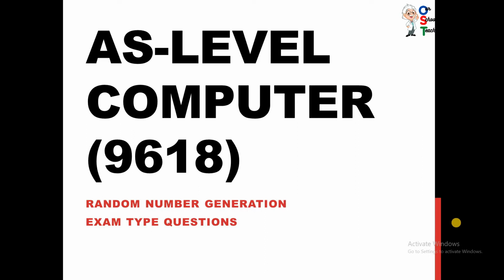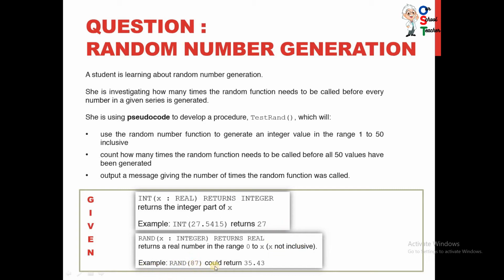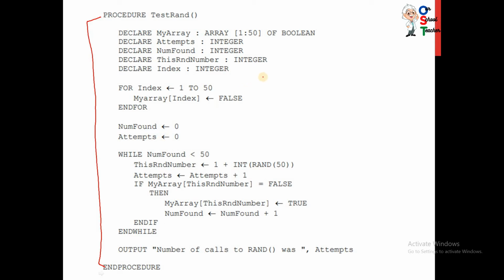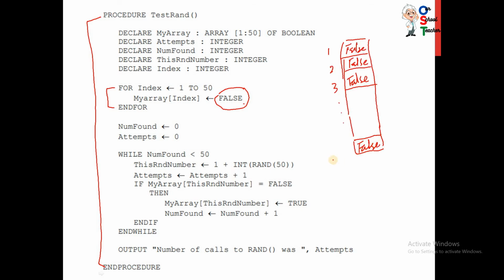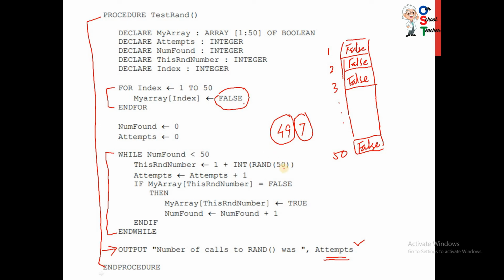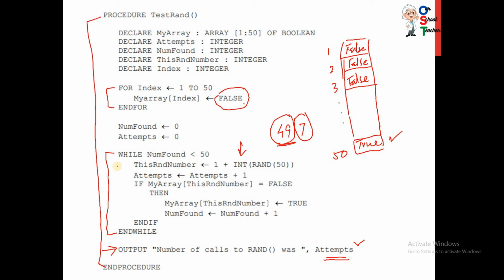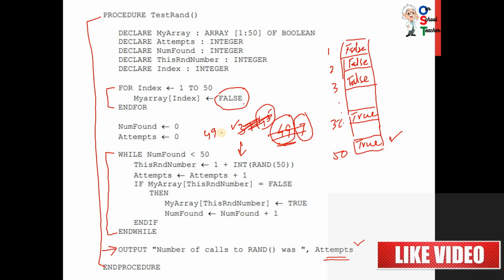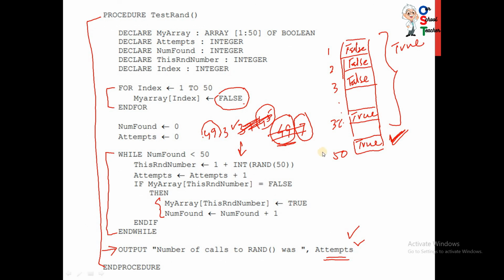Random Numbers- Exam Type Question- A-LEVEL Computer Science-Paper-2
A LEVEL CS # P2 RANDOM NUMBER EXAM TYPE QUESTIONS